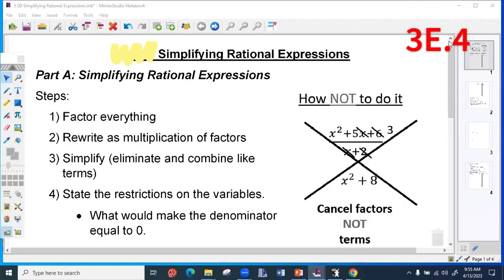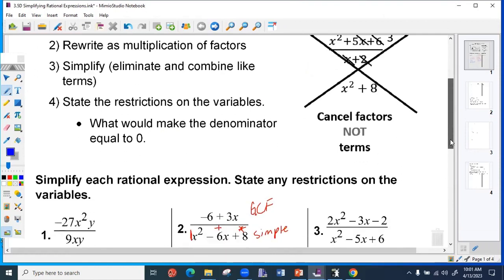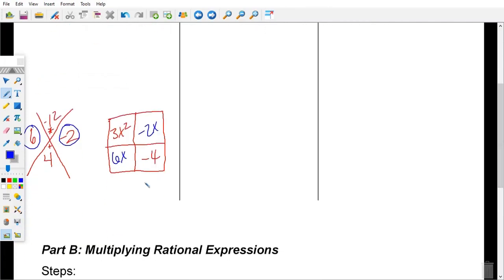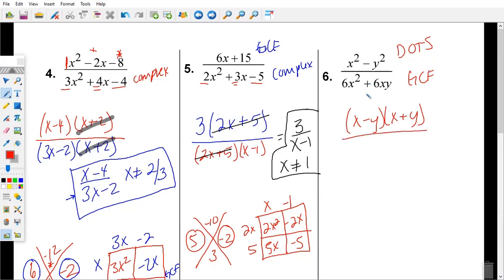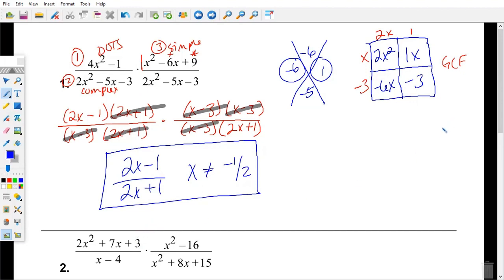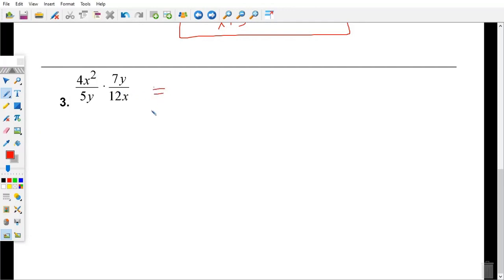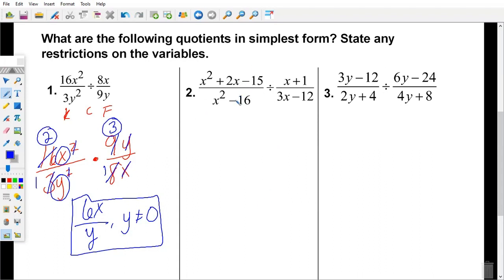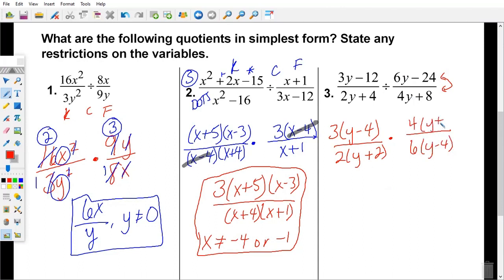3E.4 SIMPLIFYING RATIONAL EXPRESSIONS